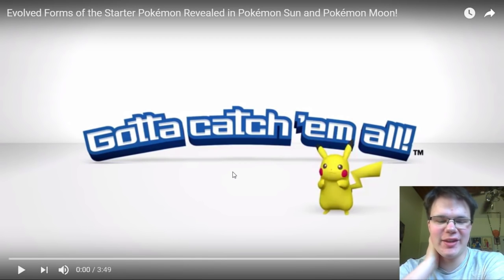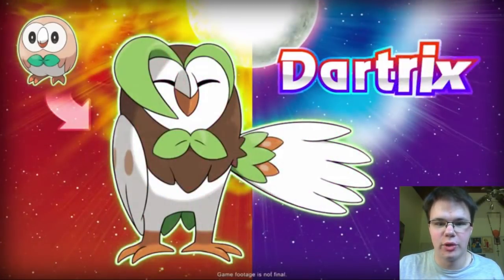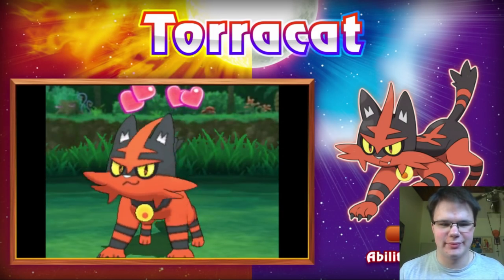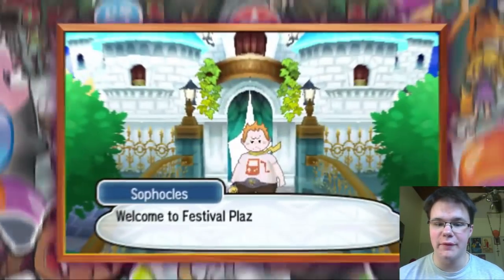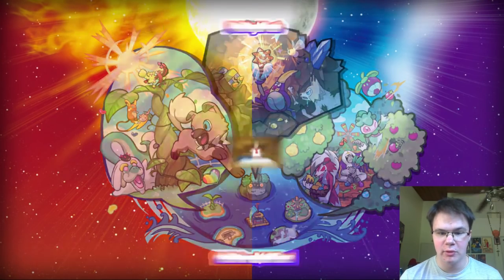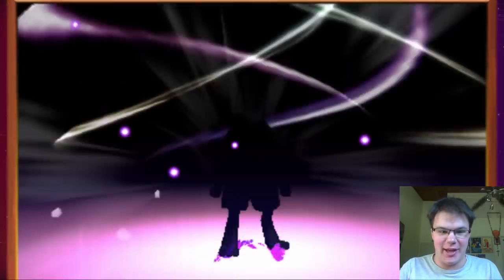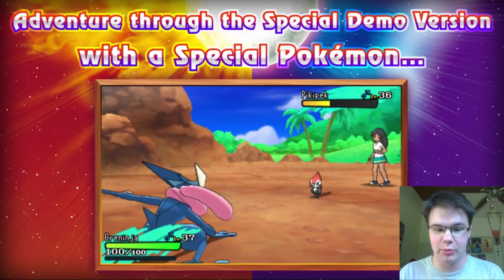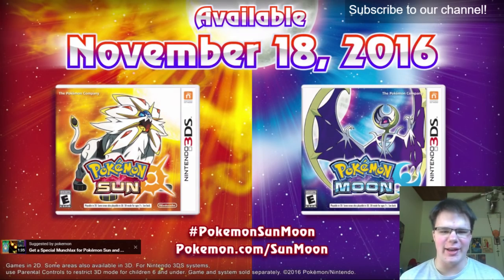Pokémon Sun and Moon October Trailer Reaction - STARTER EVOS AND MEGAS CONFIRMED!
Wow, what an update and a way to kick off the new month! New evolutions for the starters, new mechanics and features, AND MEGAS ARE BACK, BABY!